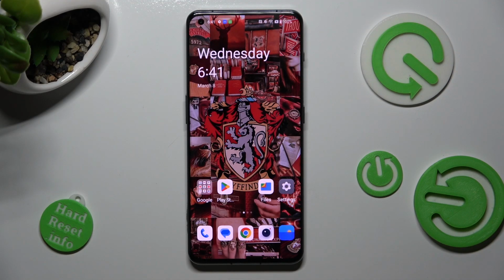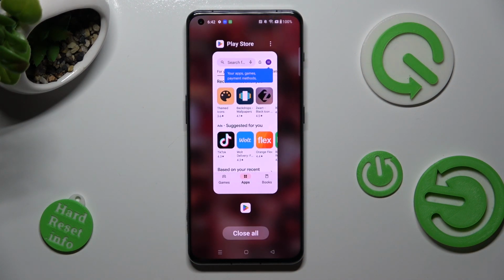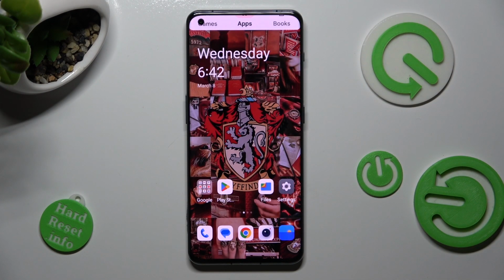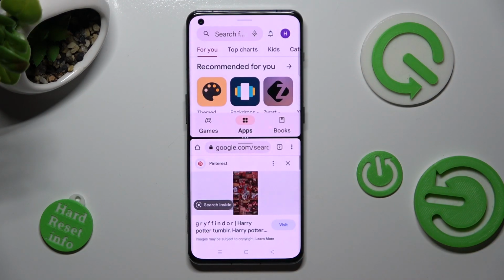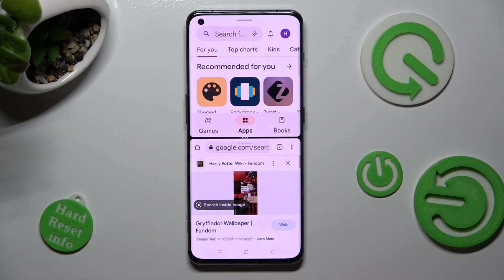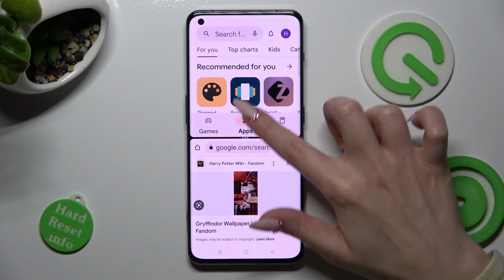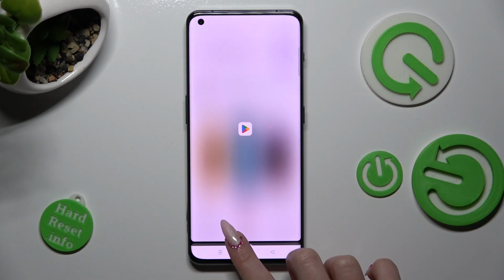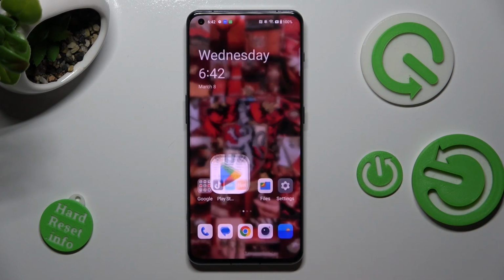How to Enter Split Screen on OnePlus 11?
Maximize your multitasking capabilities with our playful yet informative tutorial video on "How to Enter Split Screen on OnePlus 11." Our expert presenter will guide you through the technical process of accessing the split screen feature, allowing you to seamlessly use two apps at once. So why settle for one app when you can have two? Watch our video now and start splitting your screen like a pro!

How to Use Split Screen on OnePlus 11?
How to Get Split Screen on OnePlus 11?